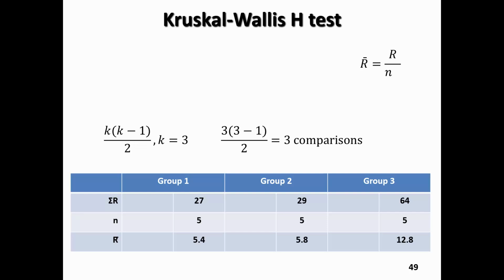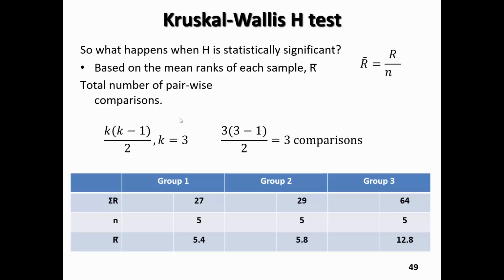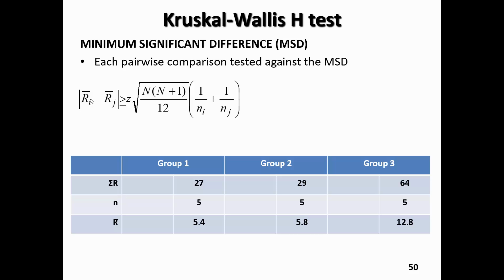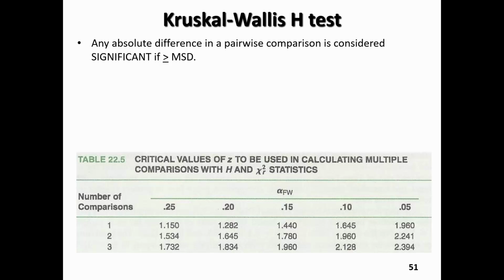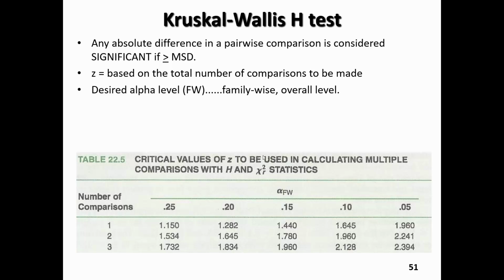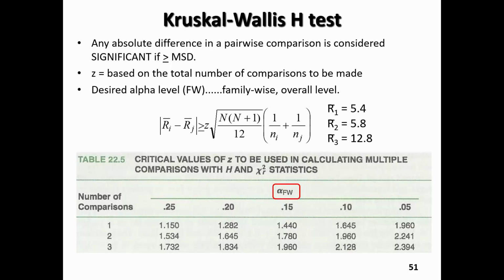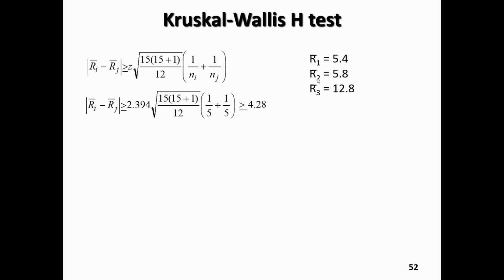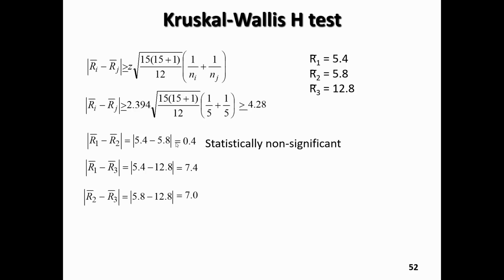Non paremetric statistics slides 49 52